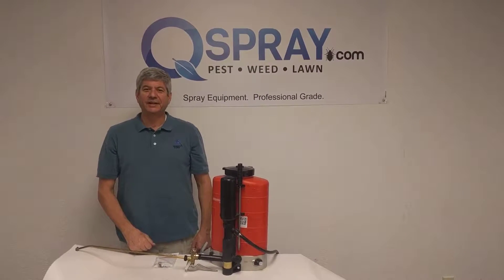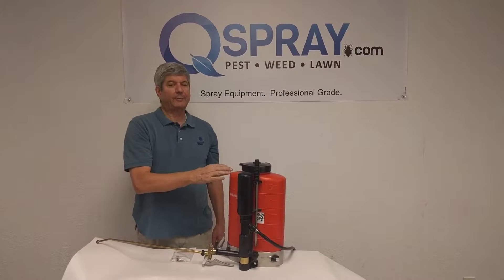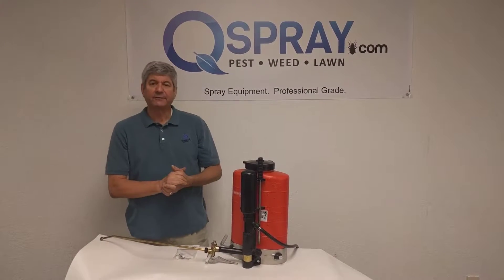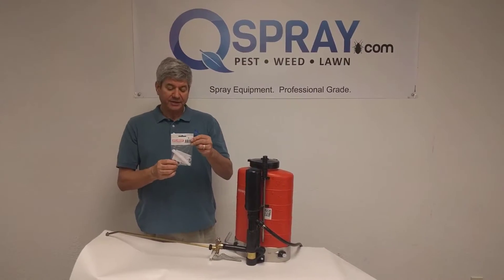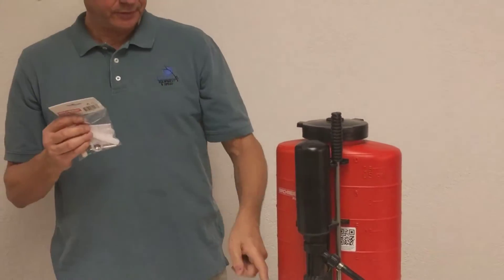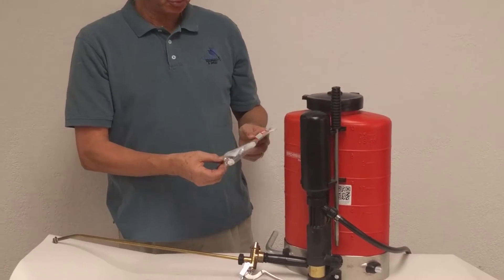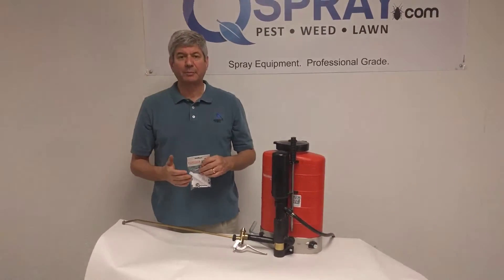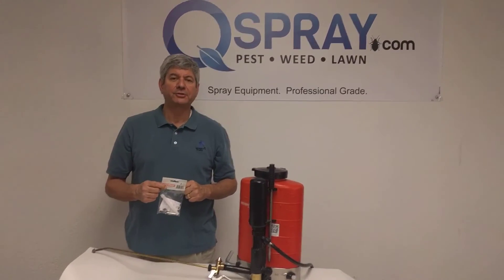Birchmeier Backpack Sprayer Maintenance | Valve Repair Kit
- Maintaining your Birchmeier backpack will ensure it's logevity. For backpacks that see heavy use, we recommend a full rebuild every year. Get your valve repair kit and other important repair parts from QSpray.com today.